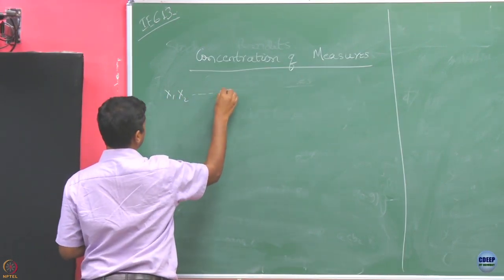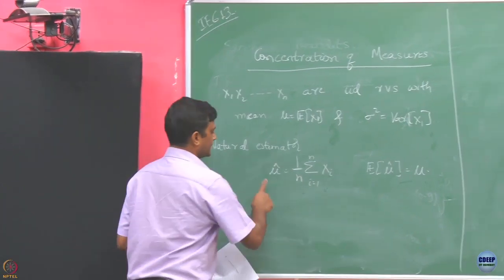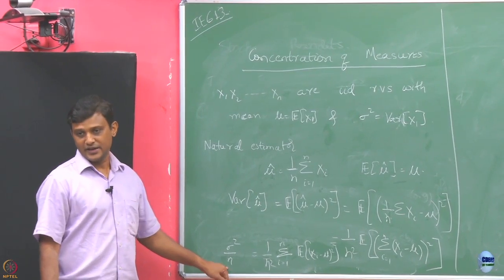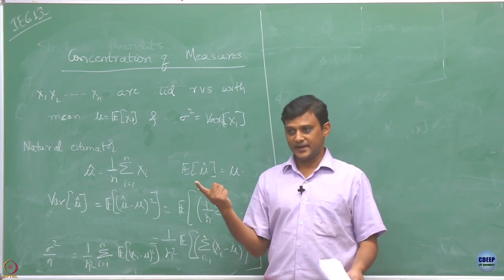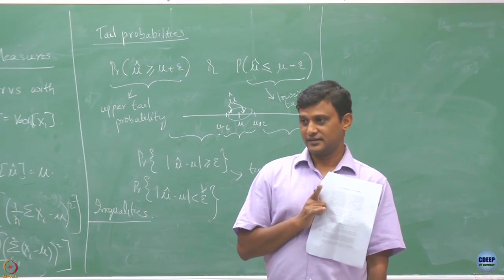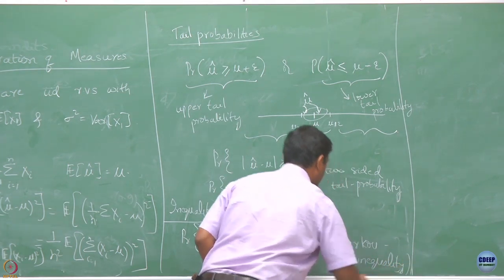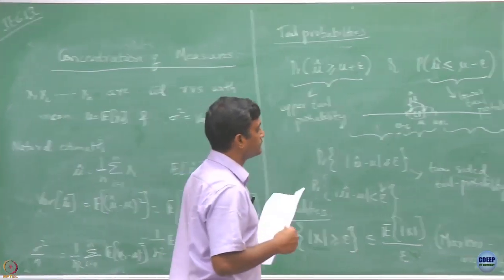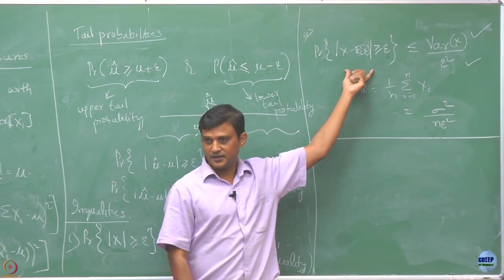Week 5: Lecture 27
Lecture 27 :  Concentration Inequalities